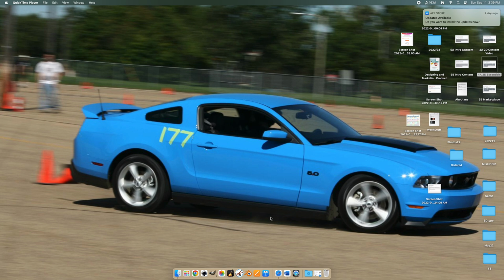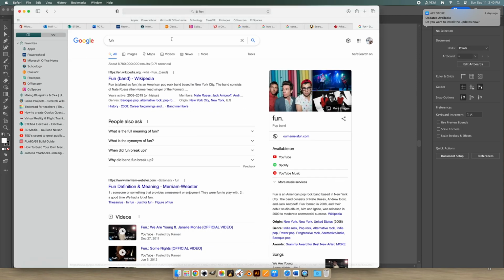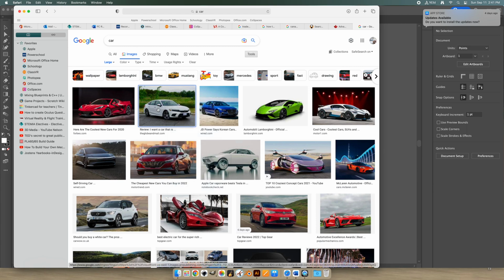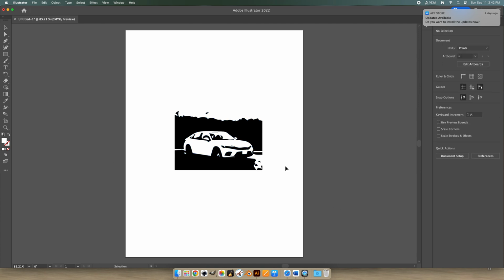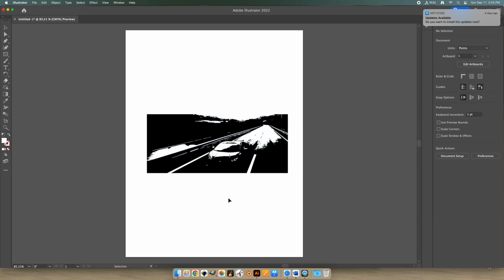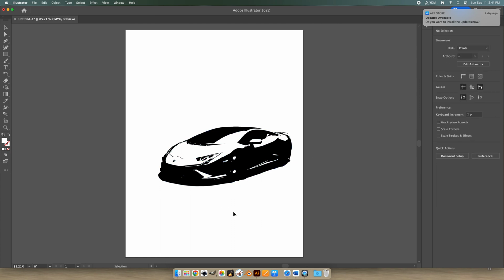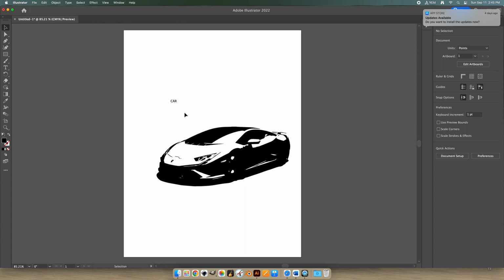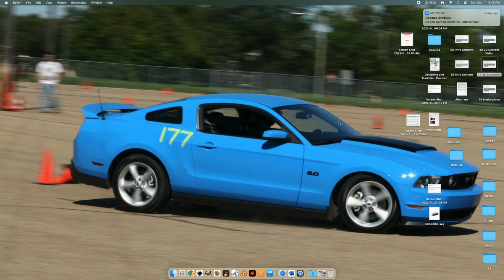Illustrator and Stickers